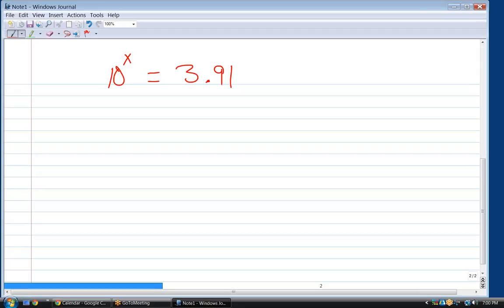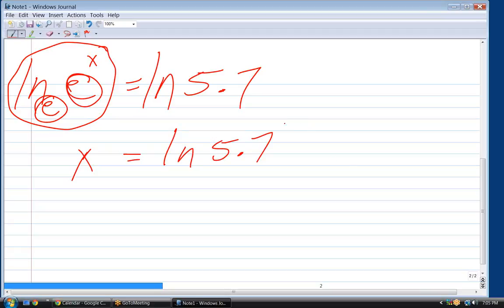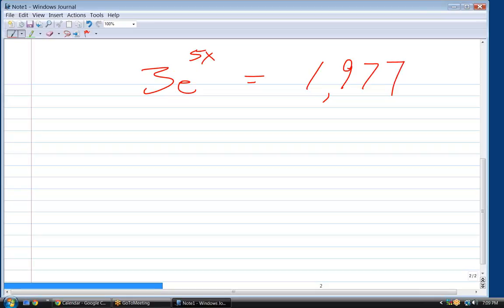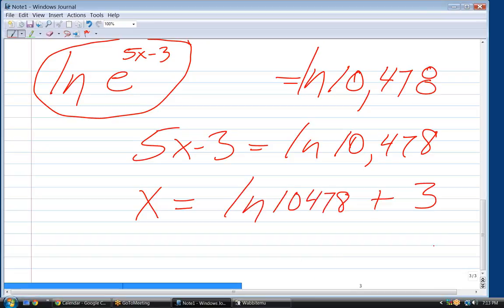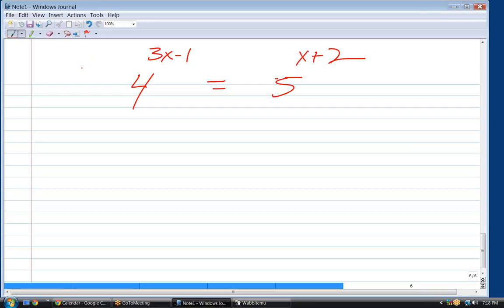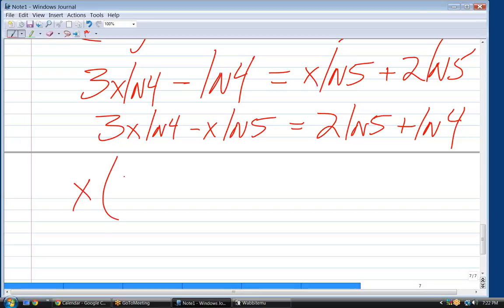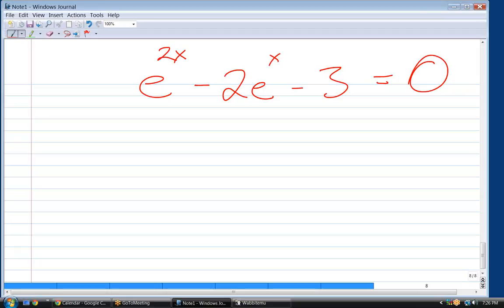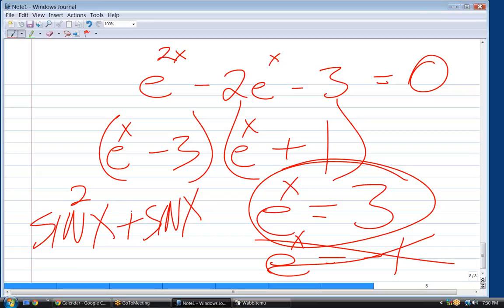Online precalculus tutoring, Logarithms and Exponentials, MW011515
online math tutoring services for algebra, geometry, trigonometry, pre-calculus, AP calculus AB/BC, ACT/SAT/GRE/GMAT